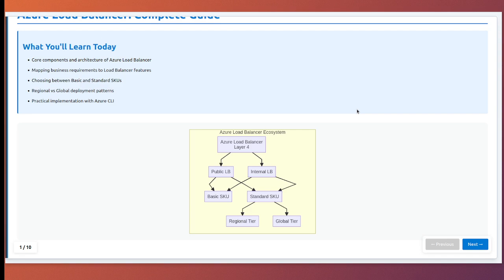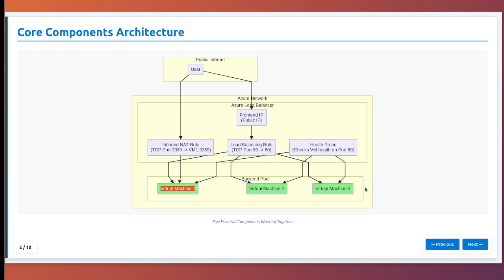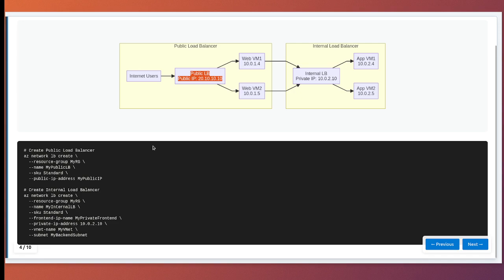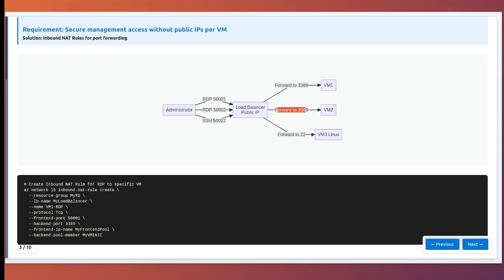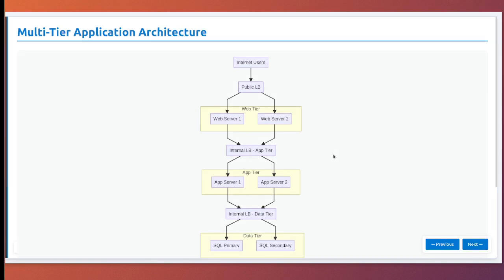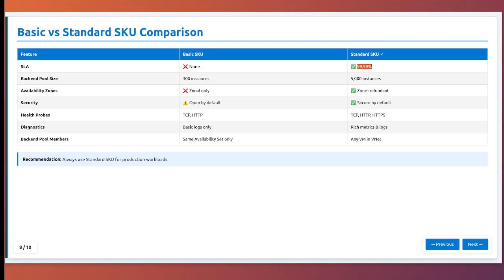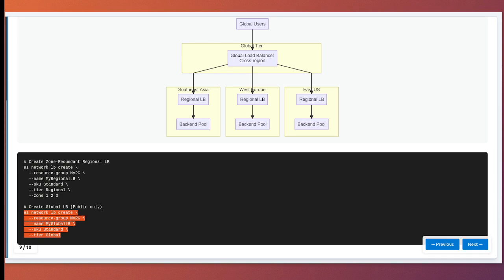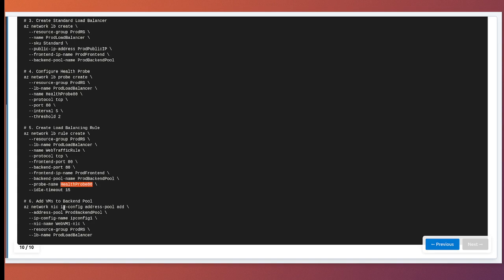Azure Load Balancer for AZ-700